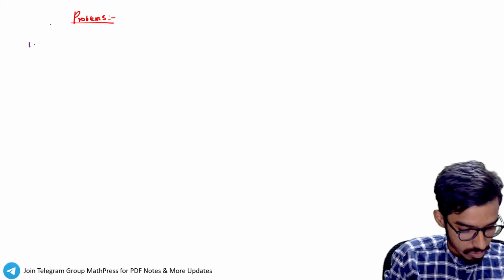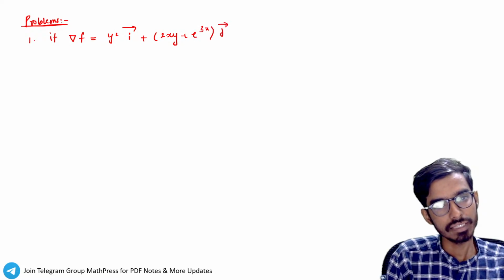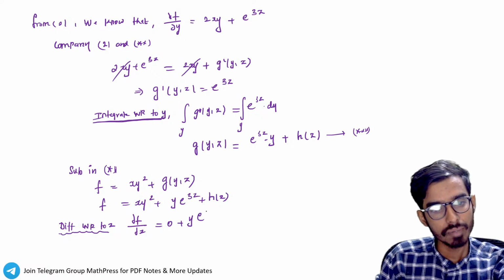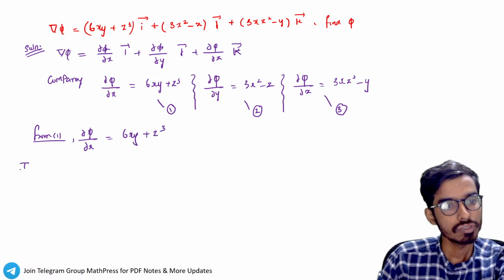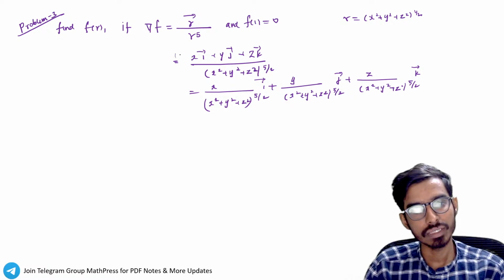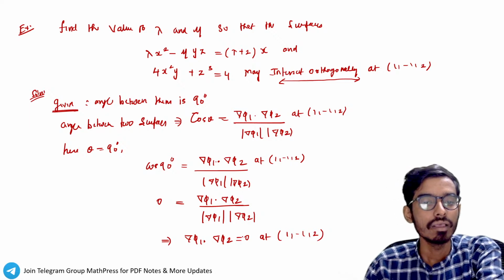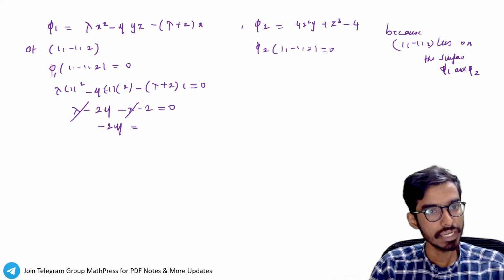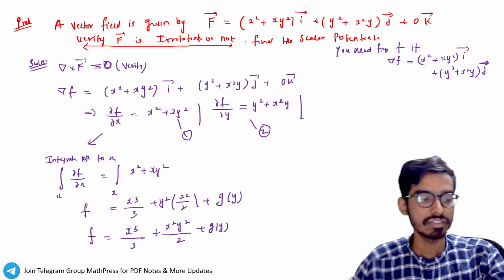Vector analysis 06 - UPSC Mathematics Optional